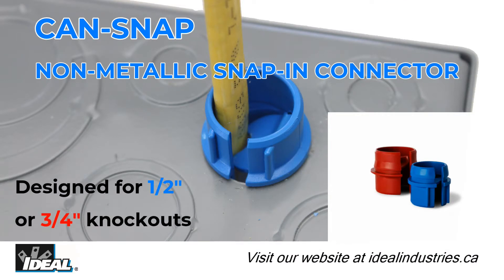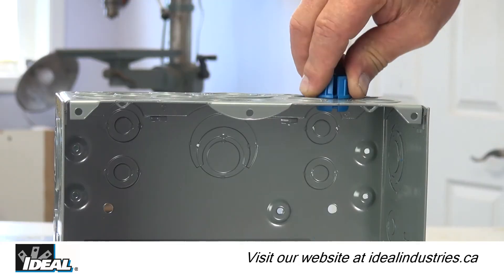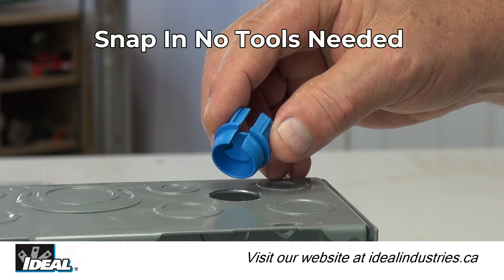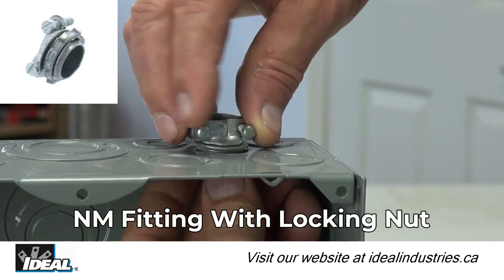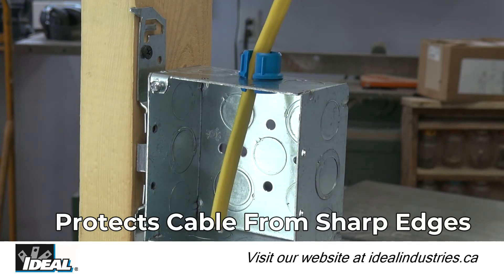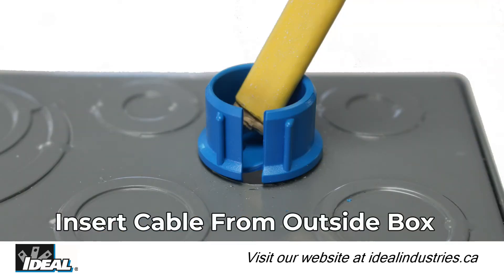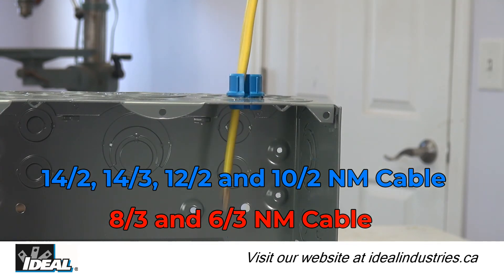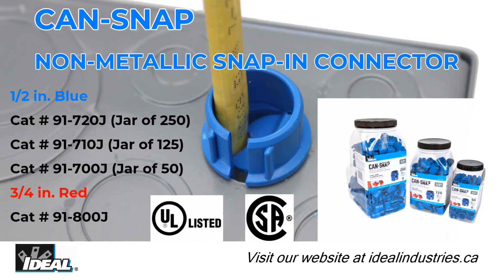IDEAL Can-Snap™ Non-Metallic Box Connectors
Canadian electricians are using Can-Snap to secure and protect NM cable faster and more conveniently than ever before! Can-Snap SAVES TIME - Installs faster & easier than traditional cable clamps - simply snap in; PROTECTS - Protects cable from knock-out damage and provides strain-relief; SECURES - 1/2" and 3/4" connectors secure nonmetallic cable sizes from 14/2 to 6/3.
• Quick installation - simply snap in - no tools required
• Protection from rough knock-out edges
• Secures cable and provides strain relief
• Available for 1/2” and 3/4” knockouts
• Convenient packaging
• Proudly made in Canada!